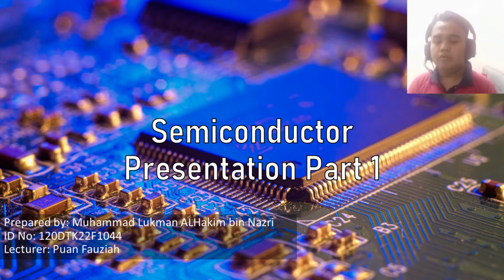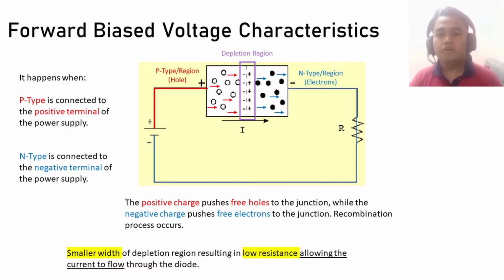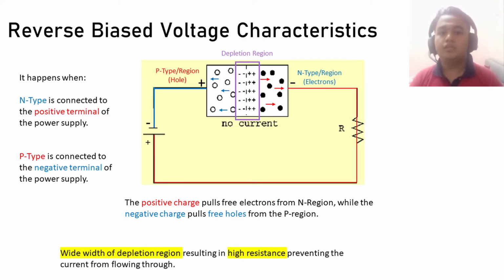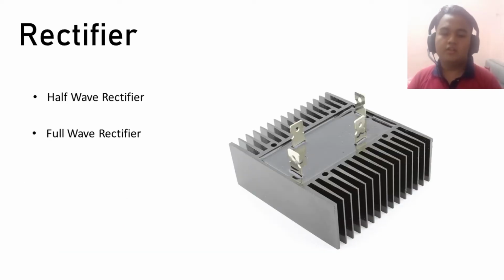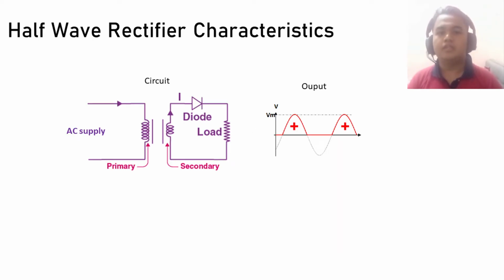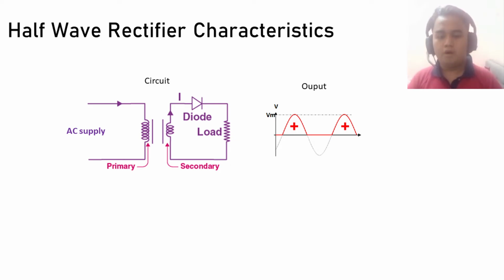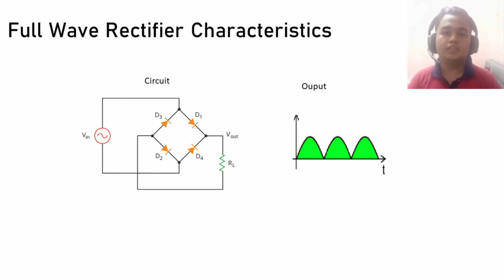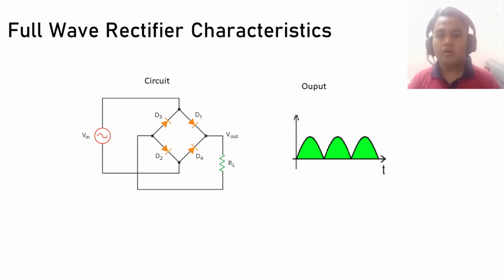Semiconductor presentation part1 -Lukman 10DTK22F1044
yabedabedoooooo